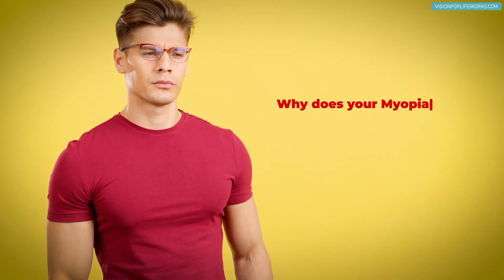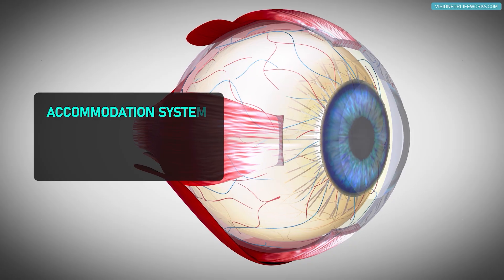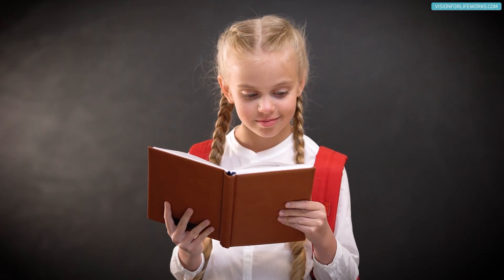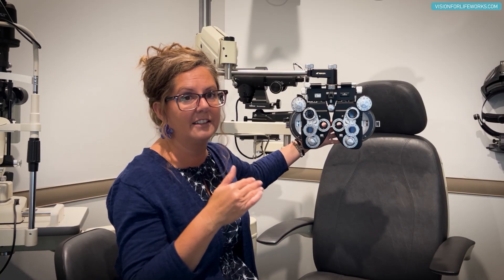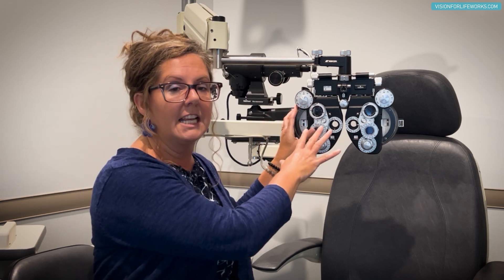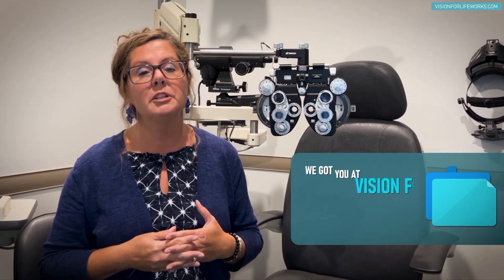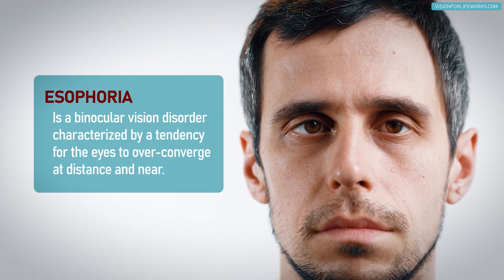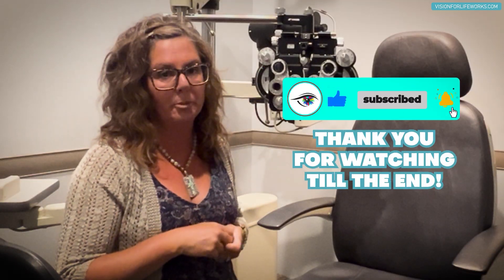Why Does Myopia Increase?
Why does Myopia increase? In this video I share several reasons why this happens.